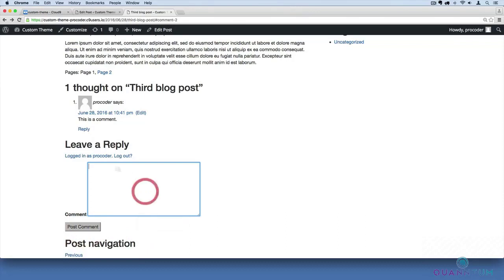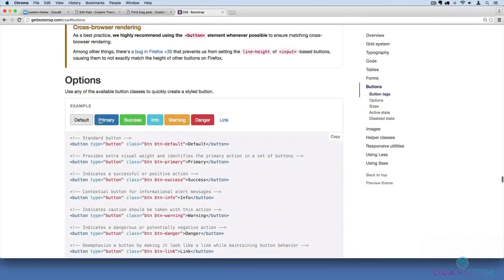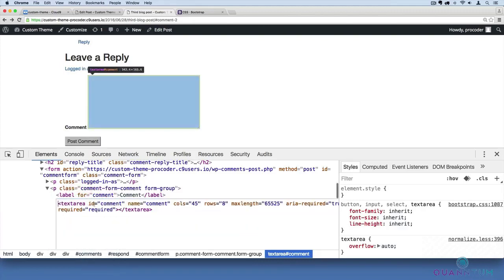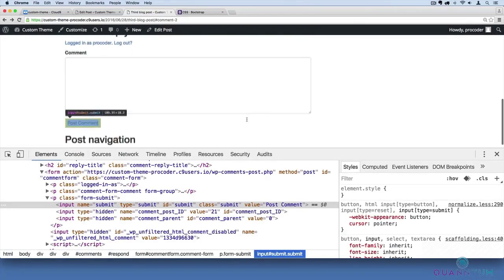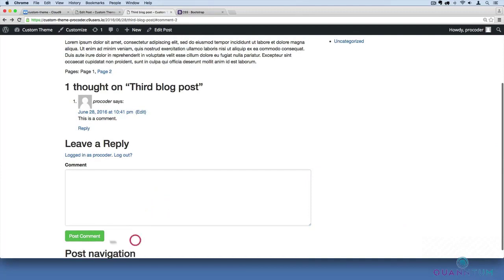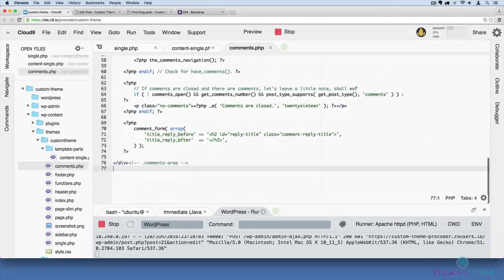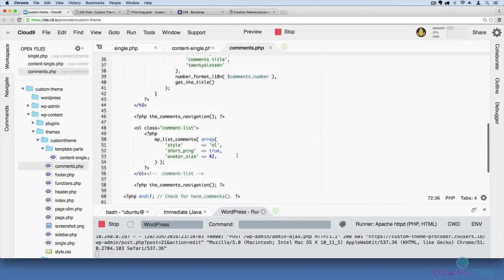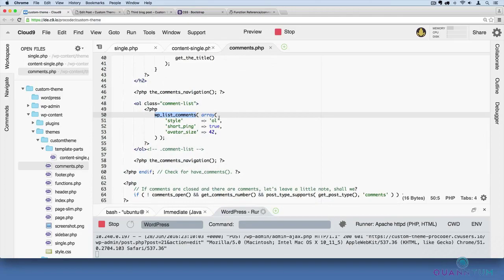50 bootstrap tips for interface